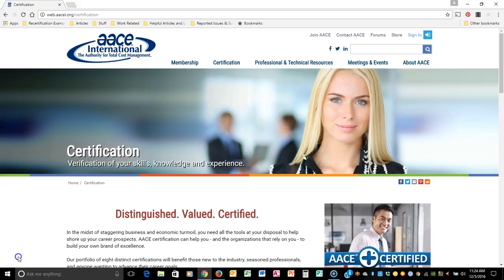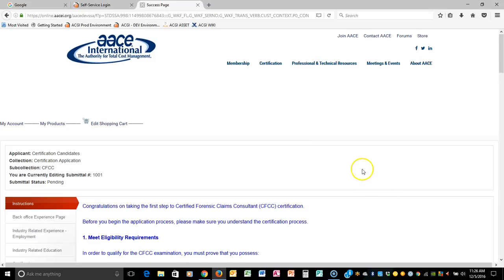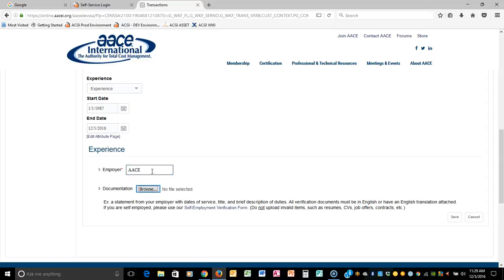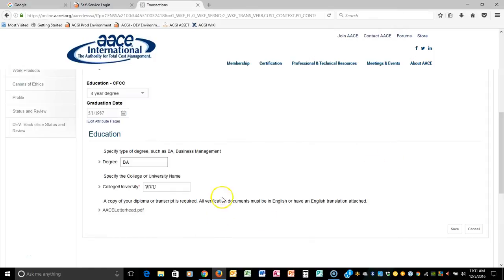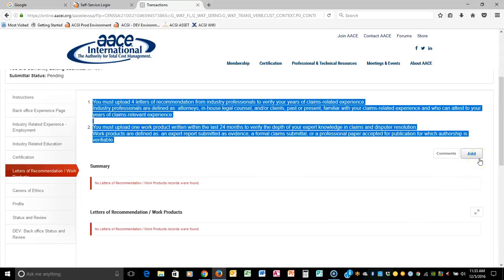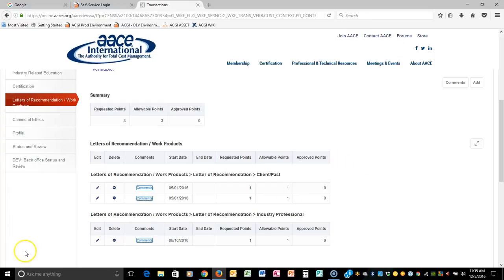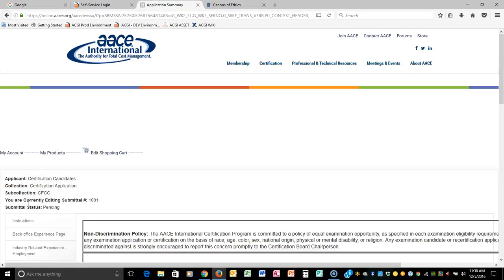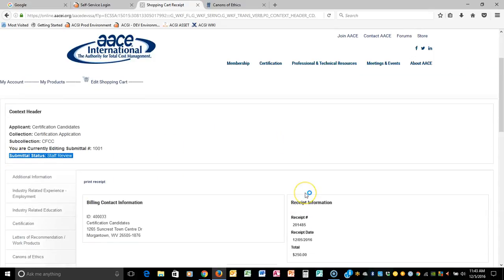CFCC Application Tutorial